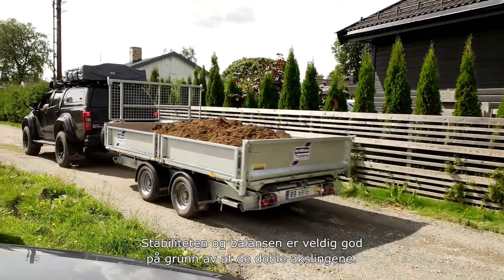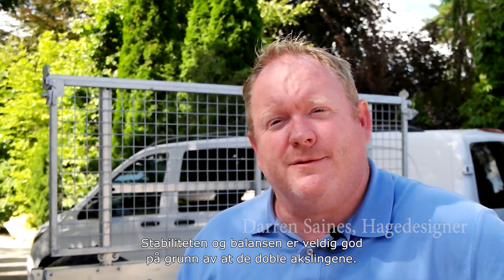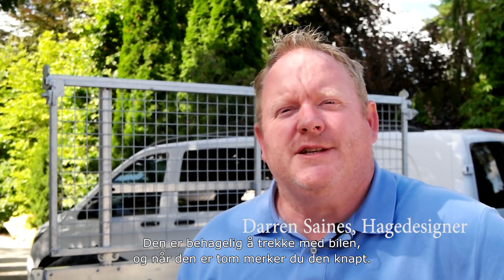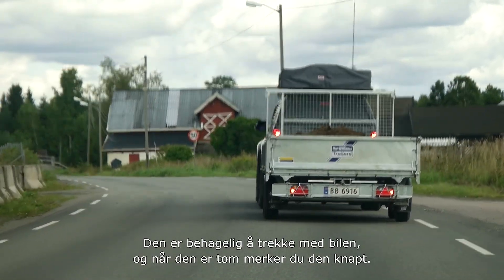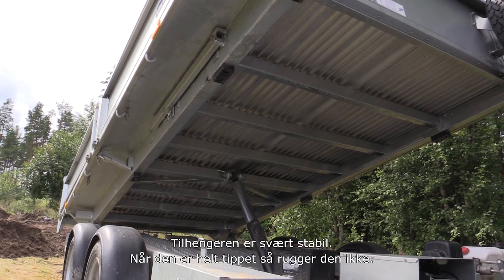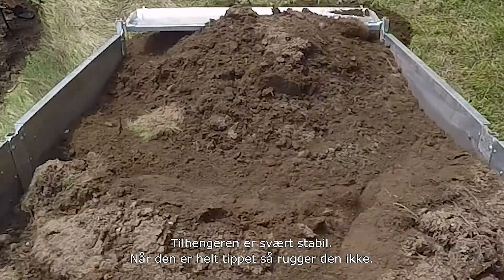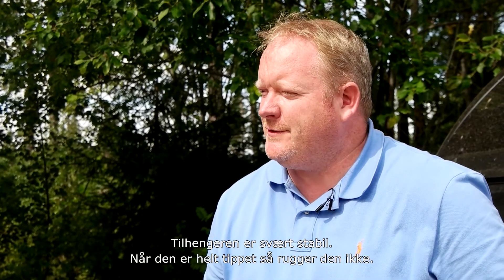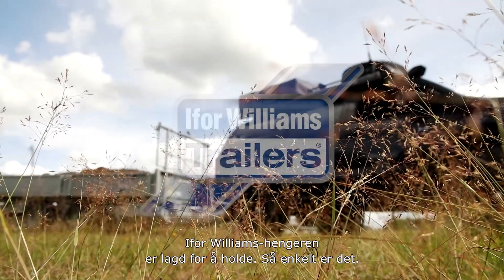Darren Sains IforW tipphenger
Kjendis gartner Darren Sains har mye og gjøre. Derfor valgte han tipphenger fra Ifor Willams. For som han sier: Build to last!